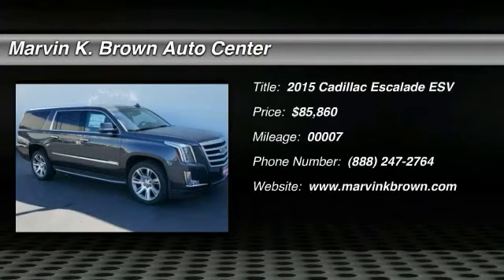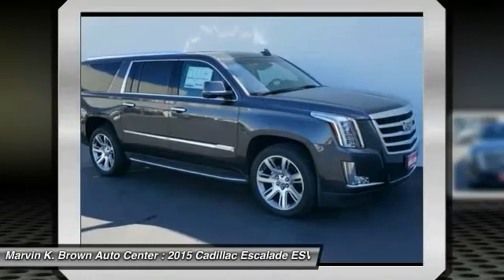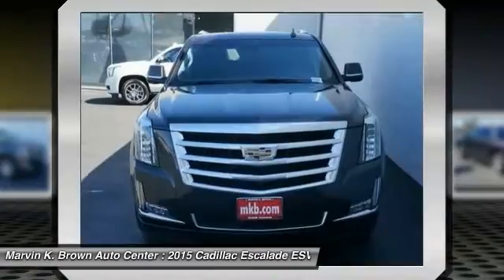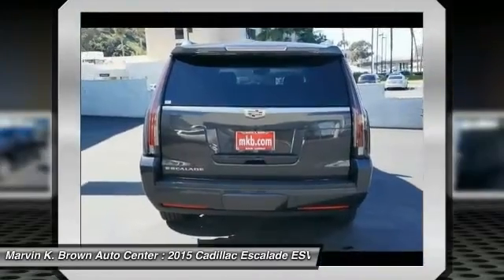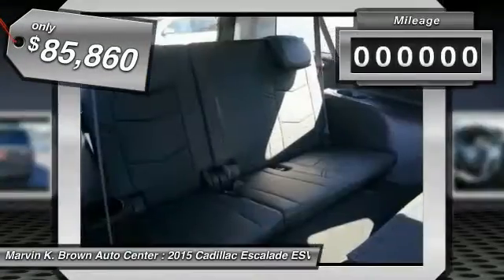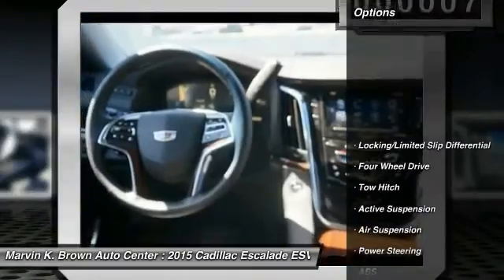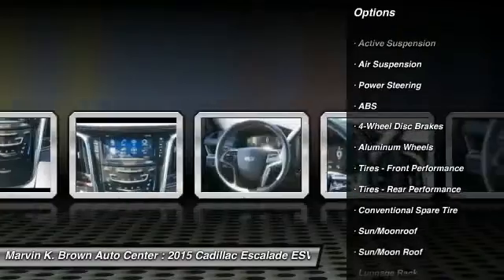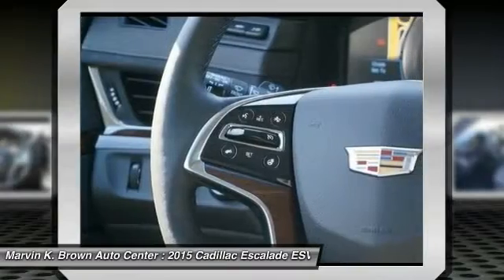2015 Cadillac Escalade ESV San Diego CA 315226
2015 Cadillac Escalade ESV Luxury

You'll love this 2015 Cadillac Escalade ESV. This is a car you'll want to take home. With 7 miles, it features Automatic transmission and an exterior color of IRIDIUM. Call and get in touch with Marvin K. Brown Auto Center directly, and be the first to open the car door today!